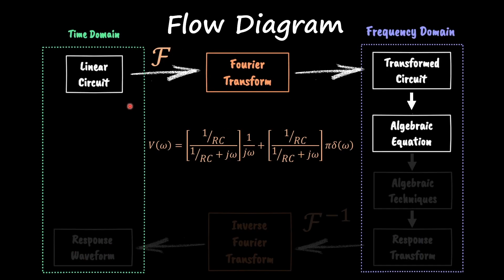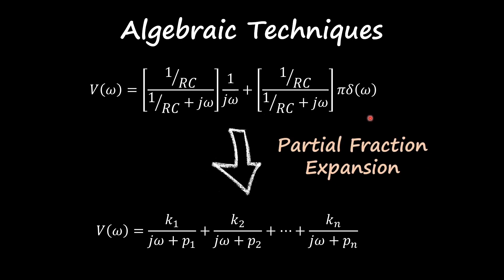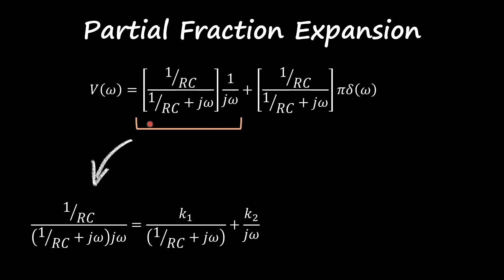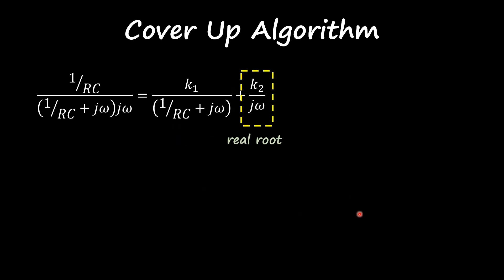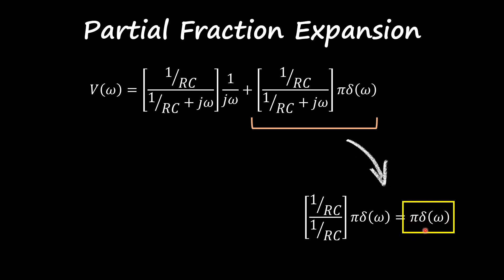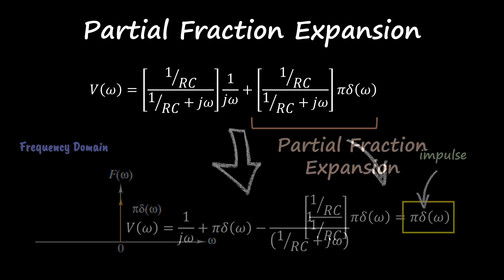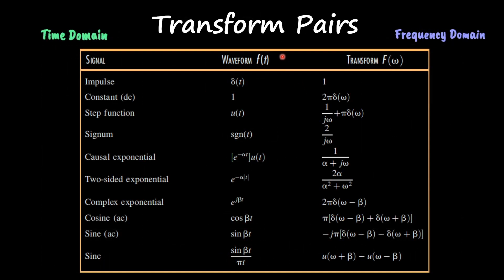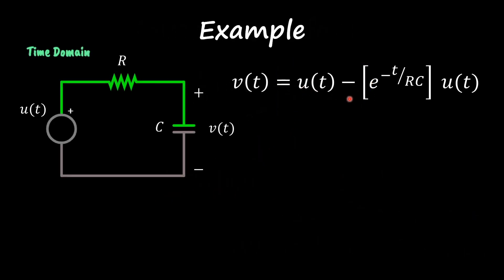Circuit Analysis - Fourier Transforms Path 1 part b (Video 10)